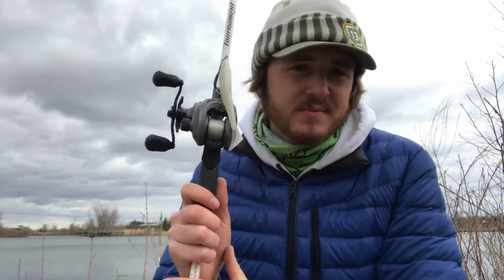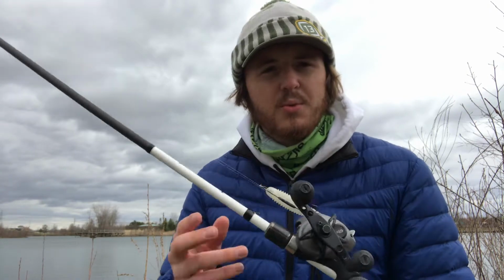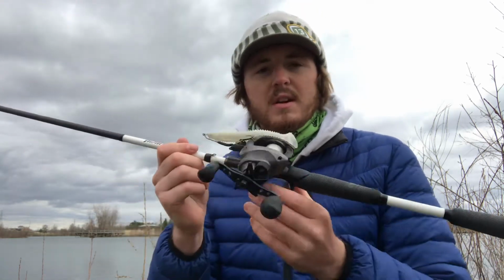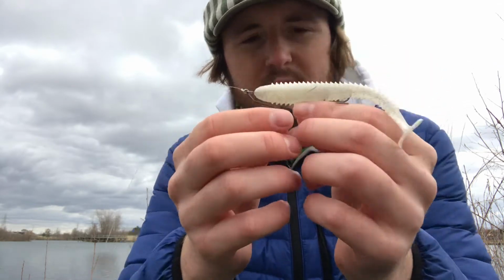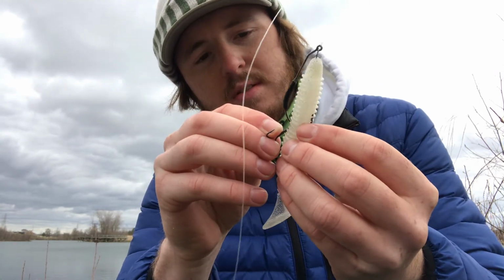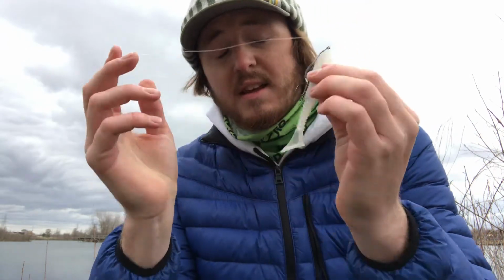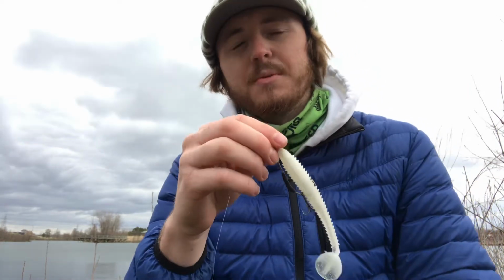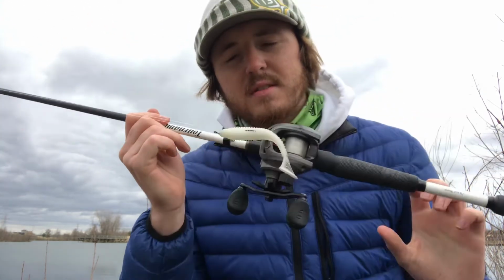Swimbait Modification to Help You Catch More Fish! // Bass Fishing Hacks!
Just a short little video of a swimbait modification I use. I use this hack when fishing sparse grass or open water. This technique really pins the fish; I hardly lose fish when using this rig!

Thanks a ton, Hope you enjoy!